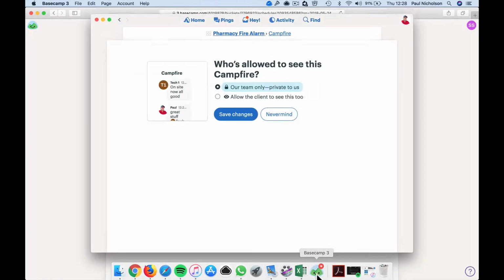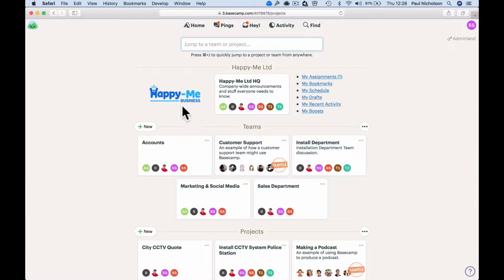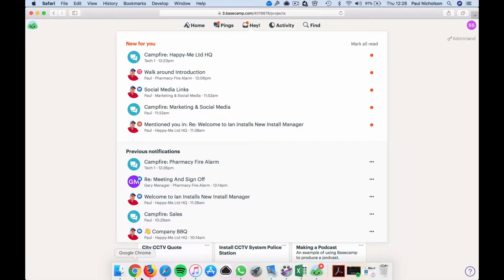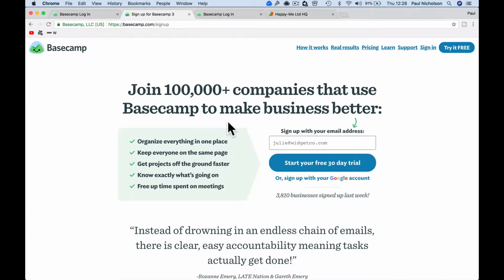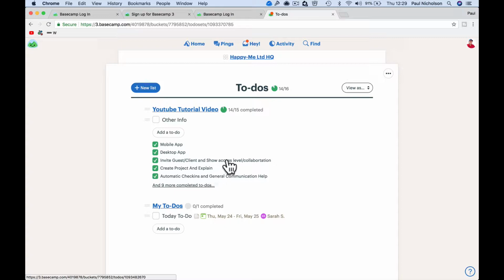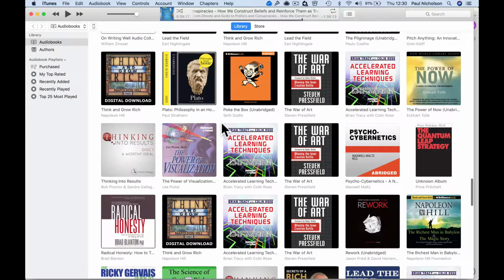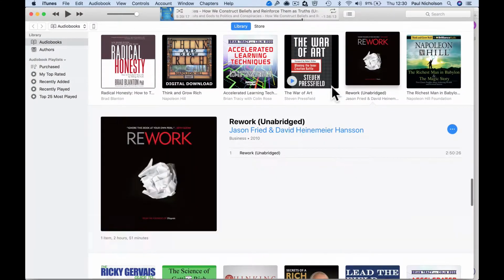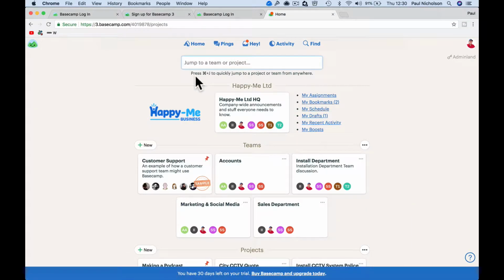Basecamp 3 Conclusion Closing Thoughts